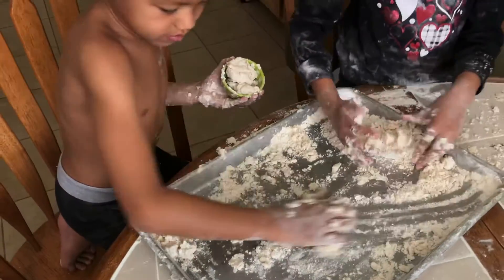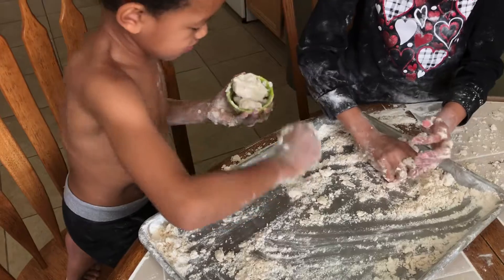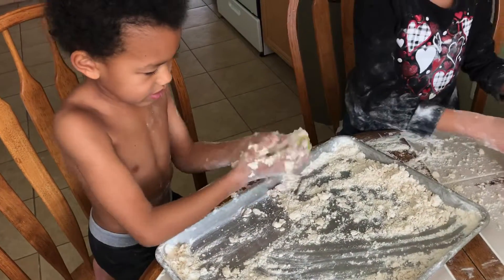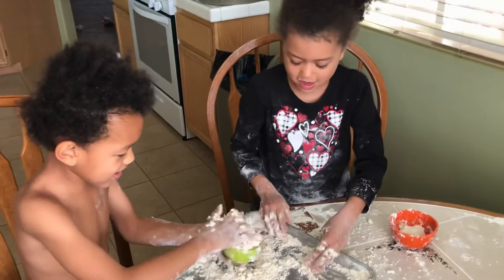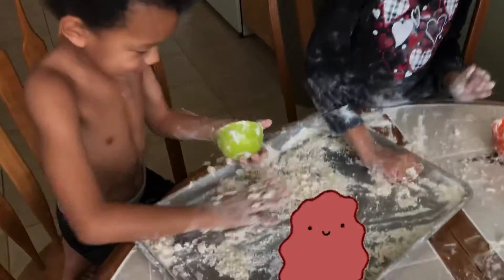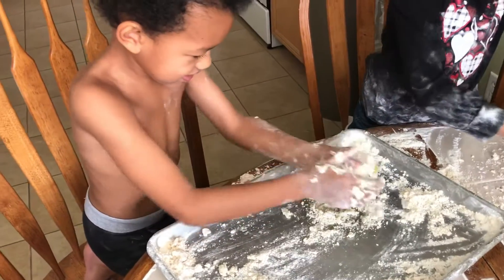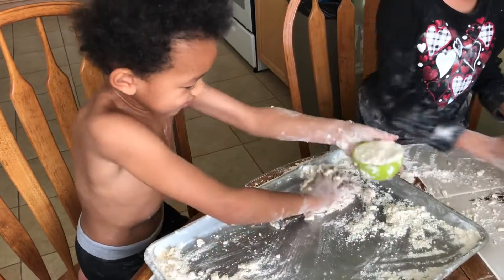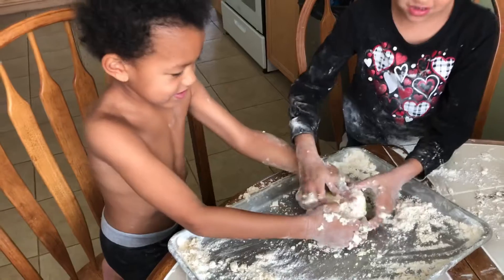Spelling, vocabulary, writing, Easy home school learning activities with kitchen ingredients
3 easy home school activity ideas with kitchen ingredients. Practice spelling, writing, vocabulary, mixing and color theory.  You will need a baking sheet, flour, shampoo, conditioner, vocabulary cards, and food coloring. This is fun and sensory orientated as well.